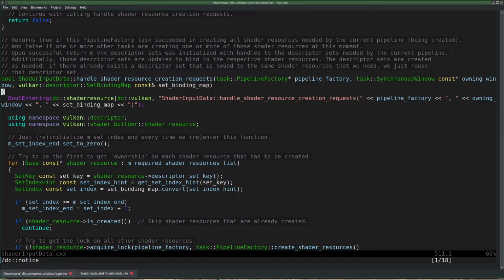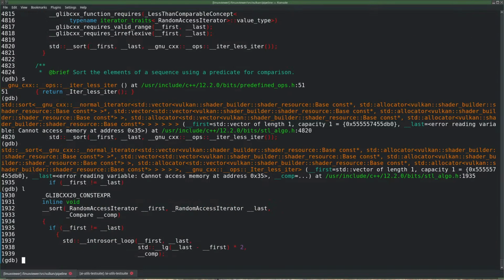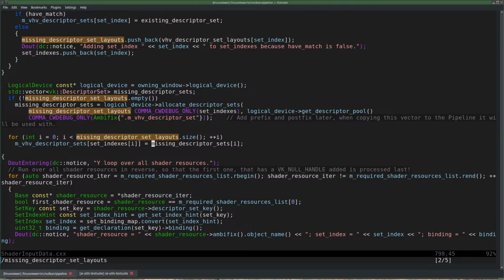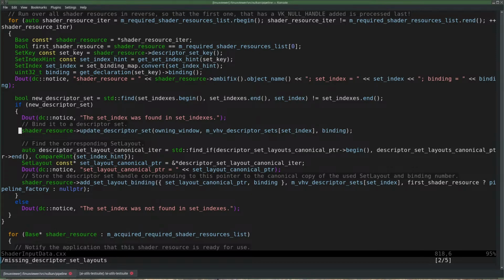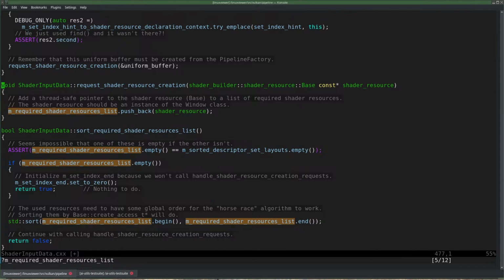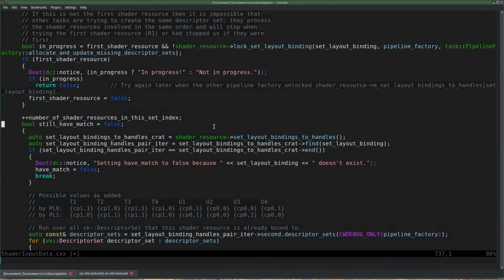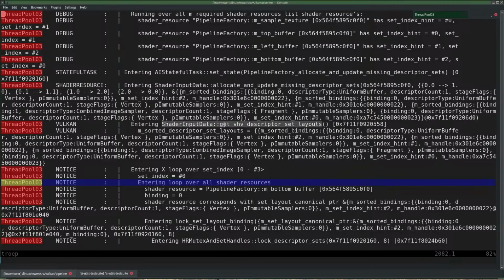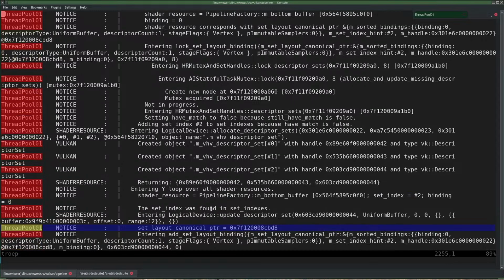C++ programming: live development of vulkan engine. READ THE DESCRIPTION. Switch to HD if needed.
And STILL does `handle_shader_resource_creation_requests` not work... it was DAYS ago that I did a "marathon" stream to get it DONE! ... Or well, actually it kinda works now. This stream I'll be looking at the code in an attempt to understand if I finally *really* solved the problem of the swapped left and bottom corners of my triangle: the reason for that was when reusing the pipeline layout with three descriptor sets, each with a layout {T,U}, {U} and {U} - the latter two were indistinguishable by layout alone and their ordering was arbitrary. As a solution I then started to store the vector of descriptor set handles that are bound to a pipeline in the pipeline itself. That allows for arbitrary re-ordering of descriptor sets with the same layout, per pipeline, and should therefore solve the problem. However, despite that my program currently worked I never really worked on that reordering?! So, is it working by coincidence?

I started a discord server for the chat - is better than youtube's chat and it is persistent (doesn't vanish as soon as I stop streaming)